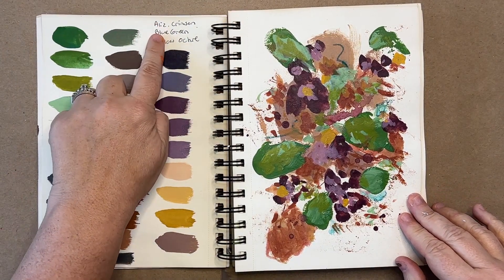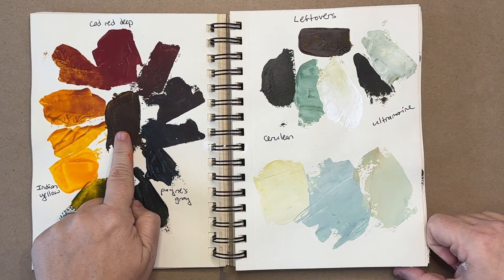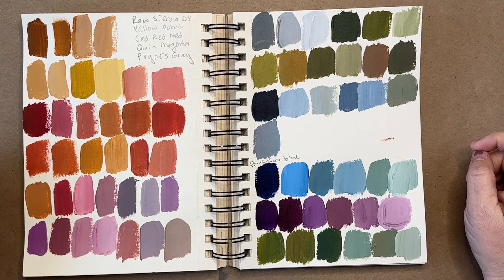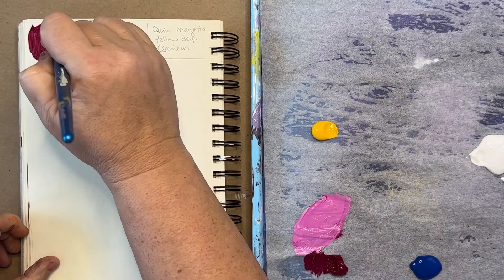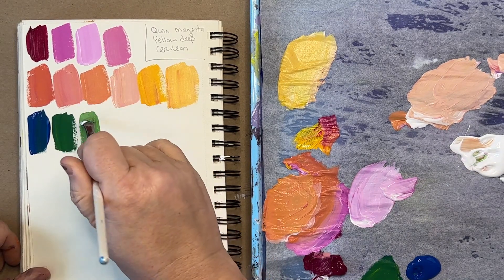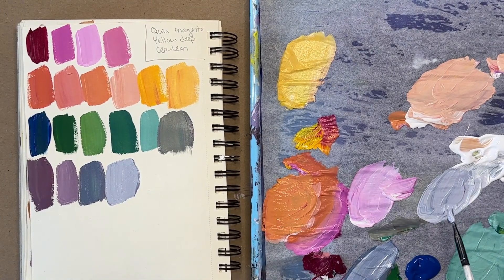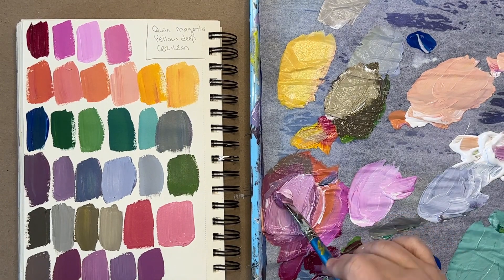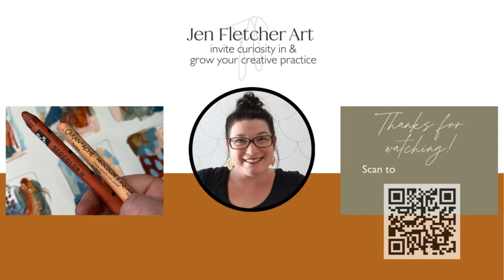Color Mixing Charts in a Sketchbook Art Journal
One of the best ways to learn about color is to play with it. Set aside one of your sketchbooks for color studies to keep it all in one place. Take a look at my color sketchbook and how I like to experiment with various acrylic paint colors.

🔗 SUPPLIES

Canson Watercolor XL Sketchbook
Flathead nylon paint brush set
Golden Quinacridone Magenta
Liquitex Cadmium-Free Yellow Deep
Liquitex Cerulean Blue
Lunch Tray
Tracing Paper

🌿Hi there, I’m Jen Fletcher, a mixed media artist based in North Carolina. I love to share ideas to help you start and maintain your own gentle creative practice to increase the joy and decrease the stress in your life.